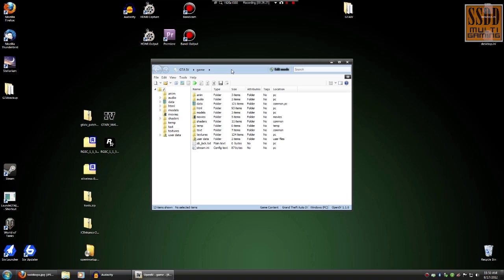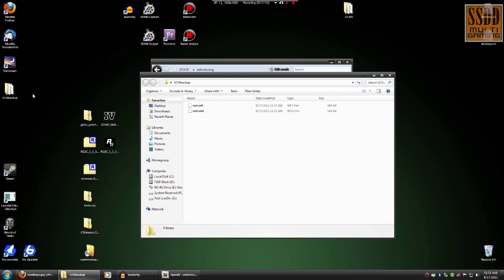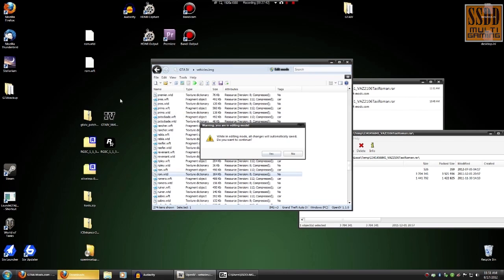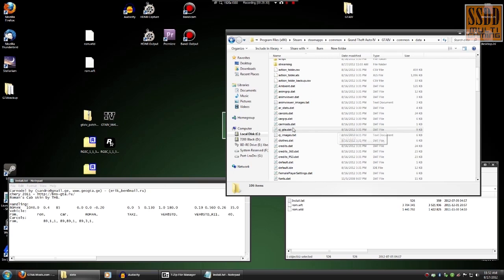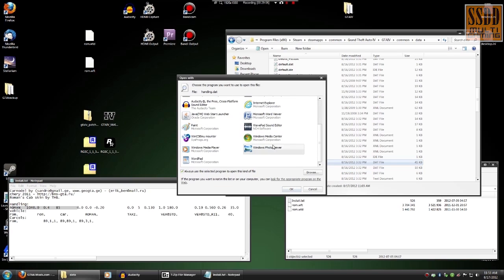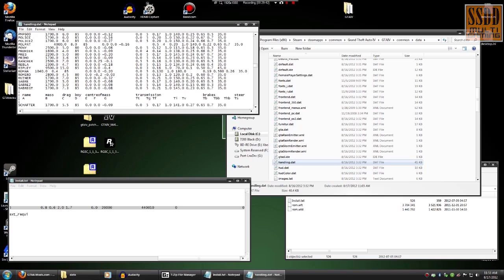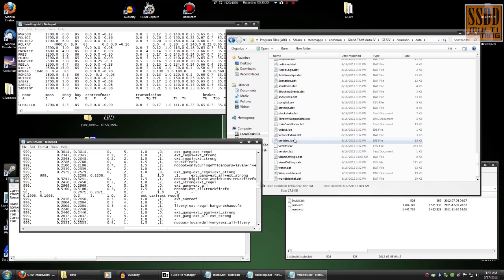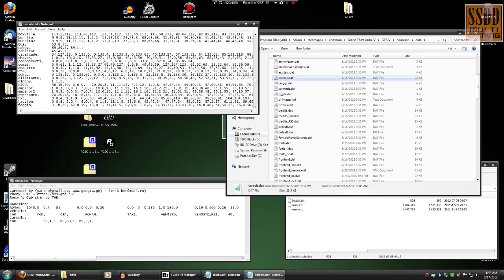Preparing Steam GTA 4 for Mods part2 - Car Mods - SSDD-MG Tutorial Commentary PROPER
Part 2 of our tutorial on how to prepare GTA 4 (Grand Theft Auto IV) Steam version for modding. This part continues right from the last video. We finish installing iCEnhancer v2.1 and show you how to install a basic vehicle mod into the game.

OpenIV v1.0 (recent virus warning upon update - false positive, maybe?)